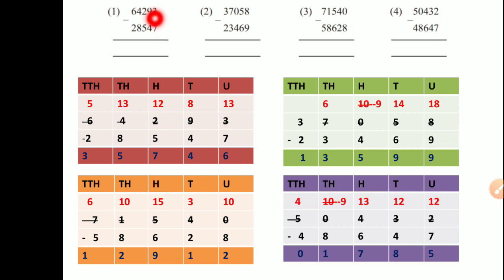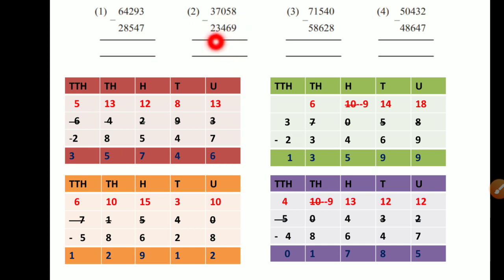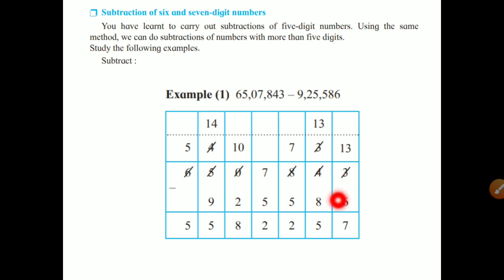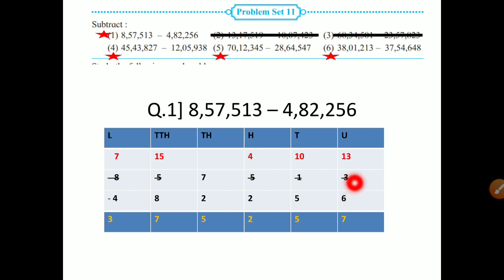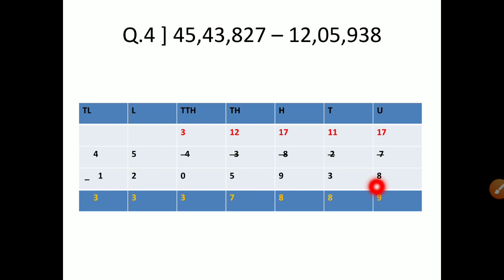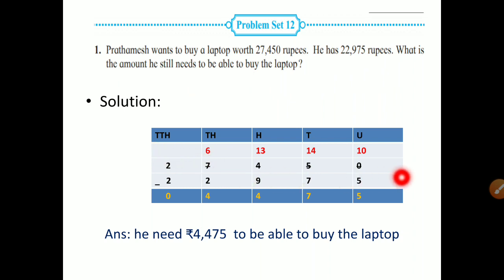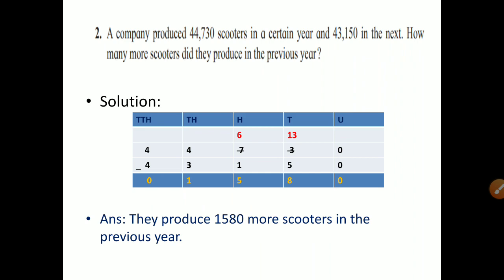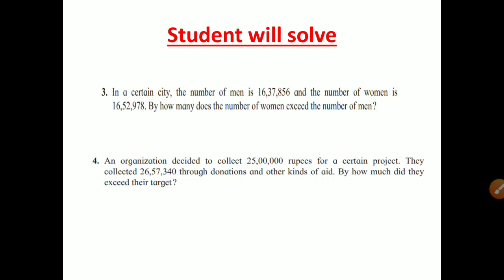Std 5 maths chapter no. 3 Addition and Subtraction